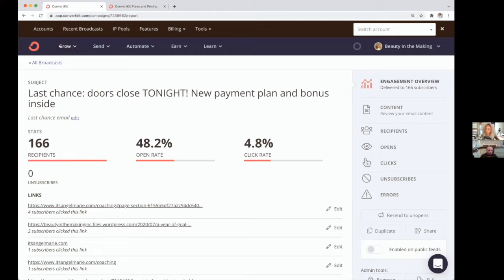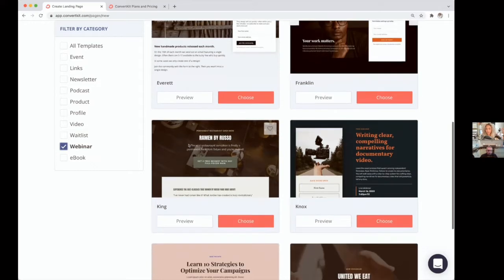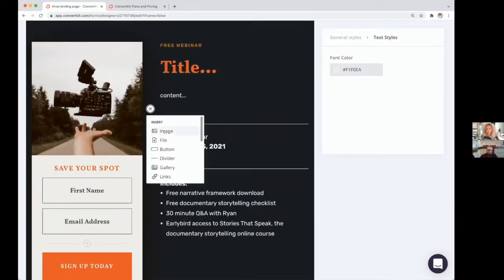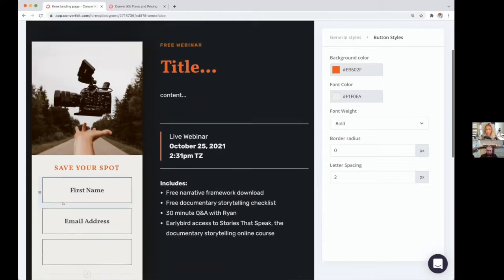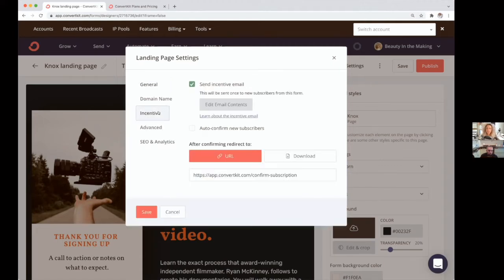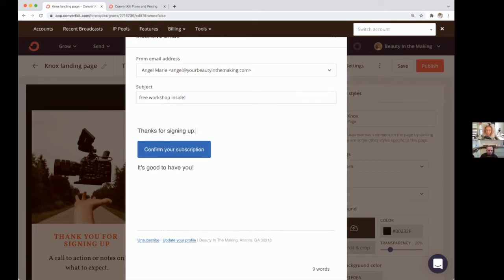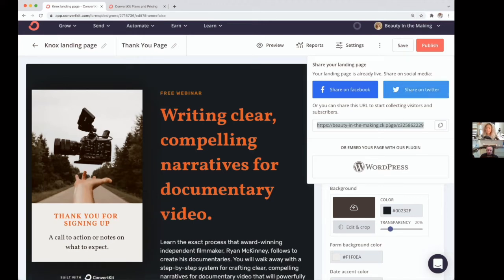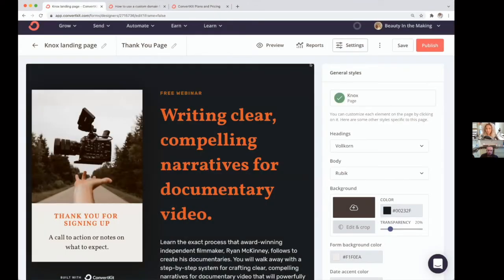How to Make Easy No-Code Landing Pages in ConvertKit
Want to try ConvertKit for yourself?